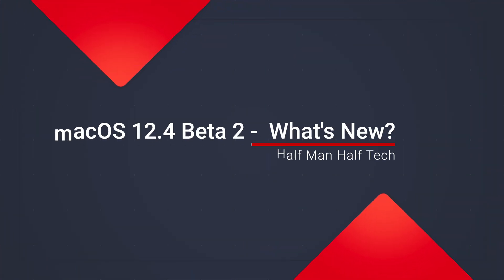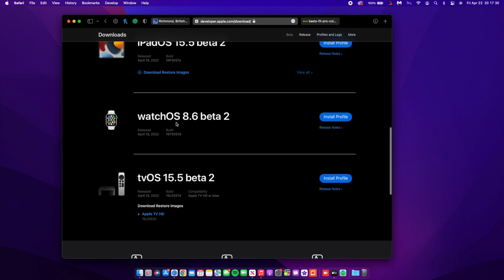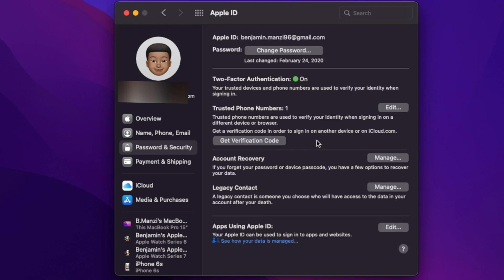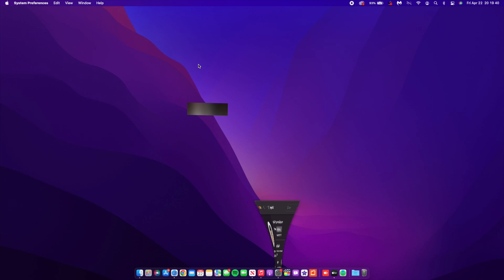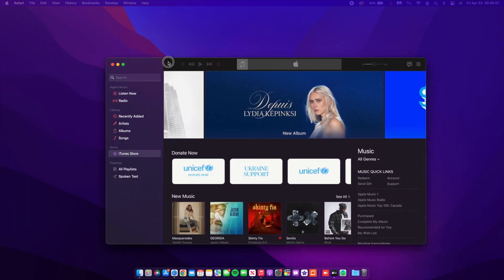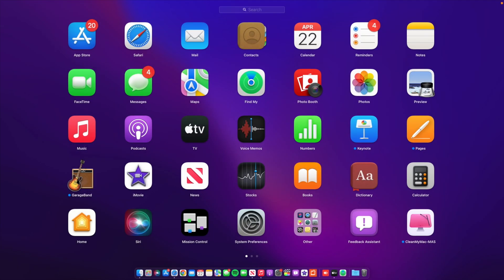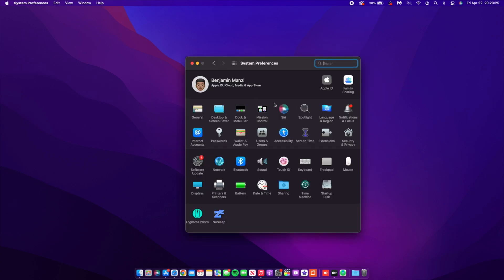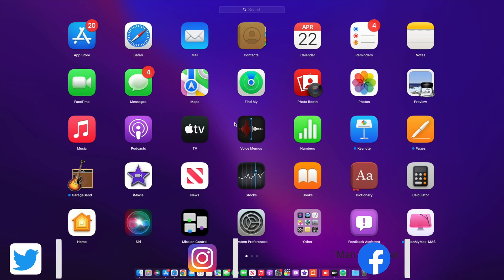macOS 12.4 Beta 2 is Out Now! - What's New?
***Time stamps***

00:00 - Introduction
00:37 - other Updates released
01:13 - software changes
01:37 - New changes

iMac: Late 2015 and later
Mac Pro: Late 2013 and later
iMac Pro: 2017 and later
Mac mini: Late 2014 and later
MacBook Air: Early 2015 and later
MacBook: Early 2016 and later
MacBook Pro: Early 2015 and later